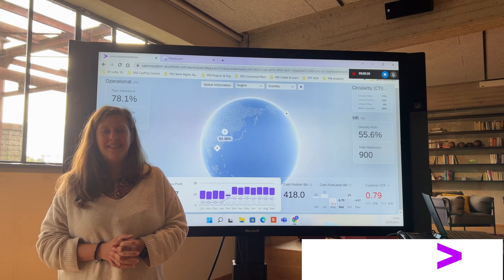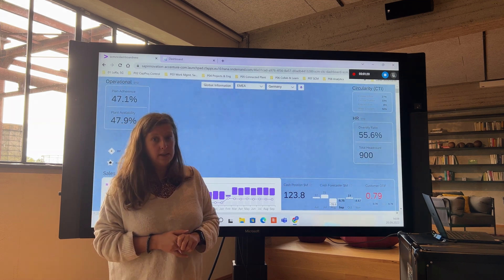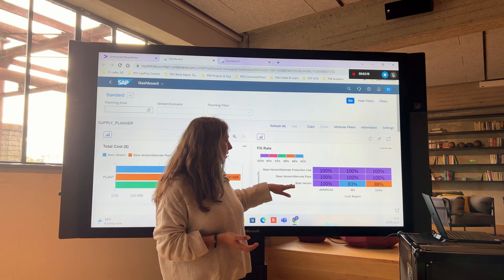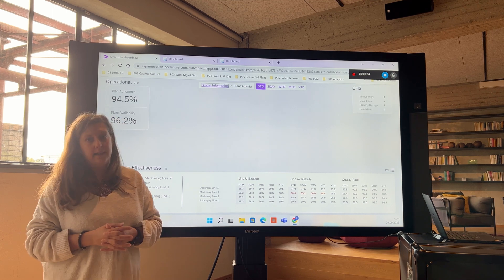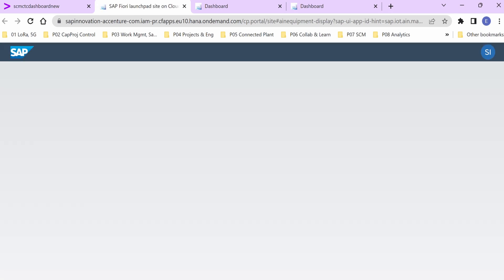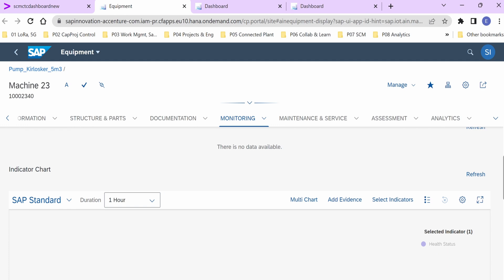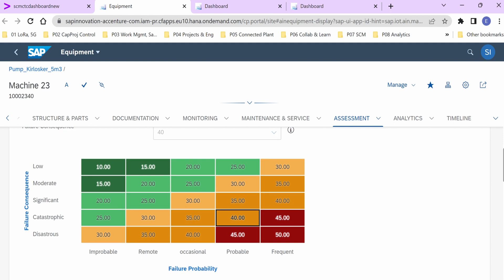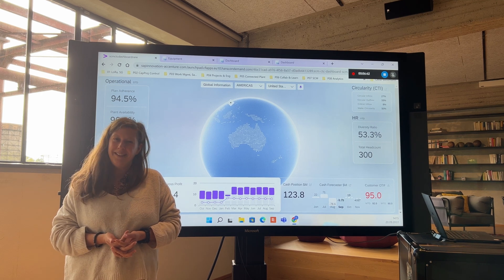SAP Supply Chain Mission Control Tower | Accenture Essen Innovation Hub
Supply chains need to do more than just go from commodity to customer. They need to adapt to macro- and micro-shifts in the market, respond to unexpected disruptions, operate in new ways to build a circular economy.

A digital twin for supply chain optimization and predictability helps to find the optimal solution for imminent changes. It detect disruptions before they happen and helps to act quickly. At the same it provides full visibility of cash forecasts and calculates a Circularity Index for sustainable supply chain.

Catherine Nguyen presents how SAP IBP, SAC, IAM are working together and leveraging AI for prediction and more insights. It is also to linked Circular IQ, an SAP.iO Partner.

The Accenture Essen Industry Innovation Hub is located in the industrial heart of Germany at Zollverein UNESCO World Heritage Site in Essen.

VIDEO CHAPTERS
00:00 Welcome & showcase overview
00:25 Global executive view of end-to-end value chain
00:50 Replan manufacturing in workshop view
01:20 Assess alternative scenarios in SAP IBP
02:00 Improve machine availability with sensors & predictive maintenance
03:00 Assess failure risk with SAP IAM
04:41 Summary